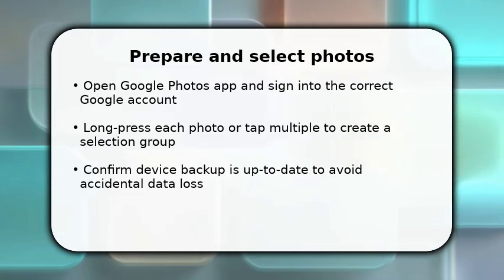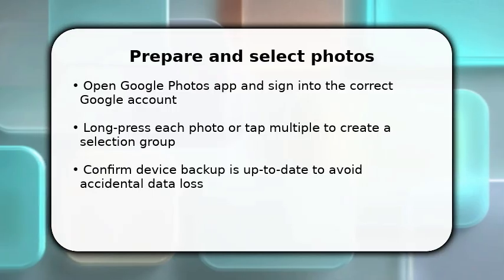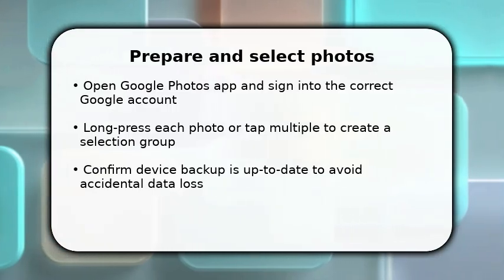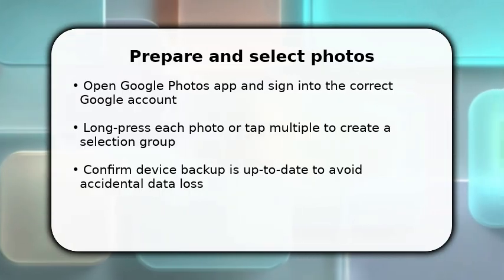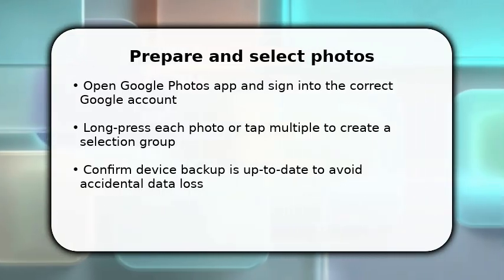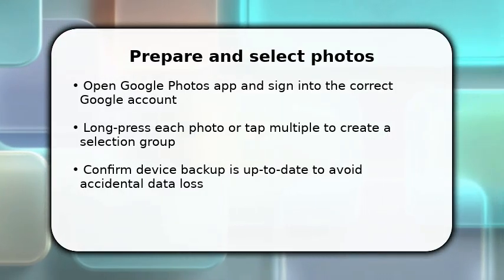How to Hide Photos on Google Photos App (full Guide)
Discover the step-by-step process to keep your private photos secure within Google Photos. This comprehensive guide covers various methods, including using folders and labels for organization while ensuring sensitive images remain hidden from view.